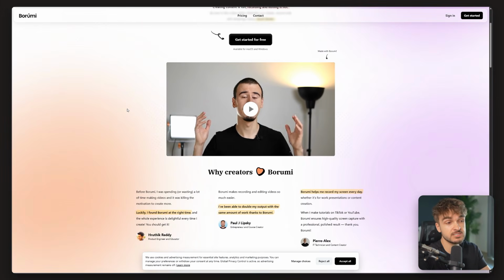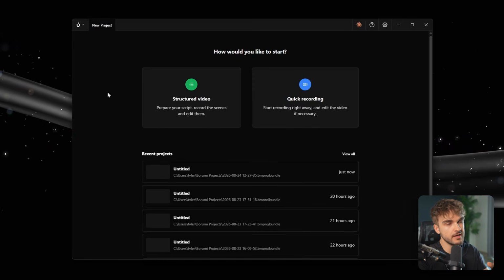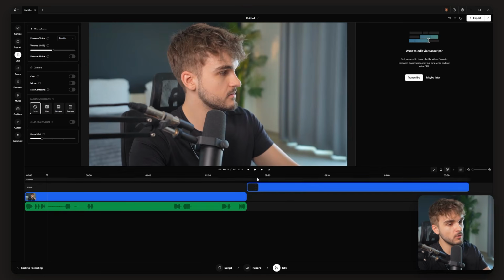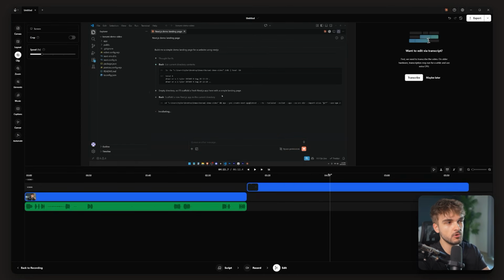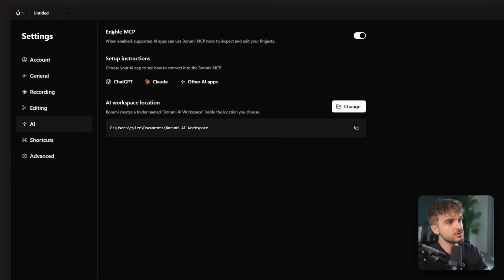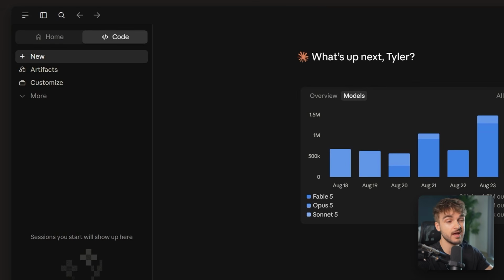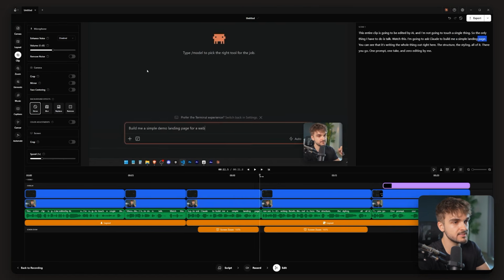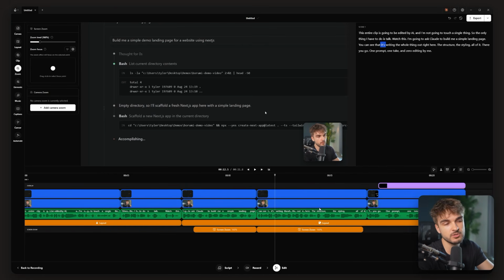You Can Now Edit Videos 100% With Claude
Build projects, automations and get access to ALL of my resources